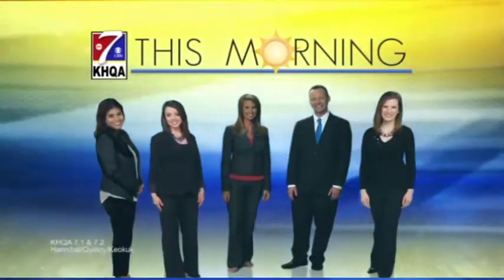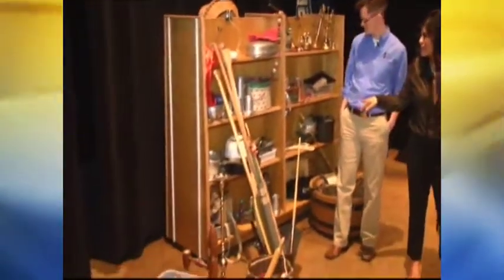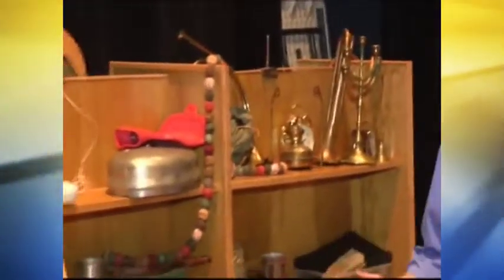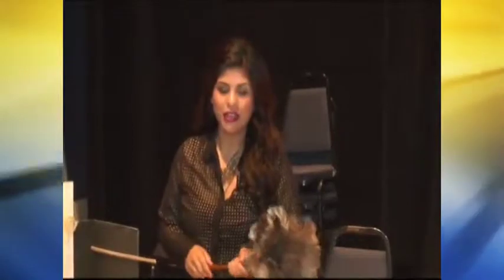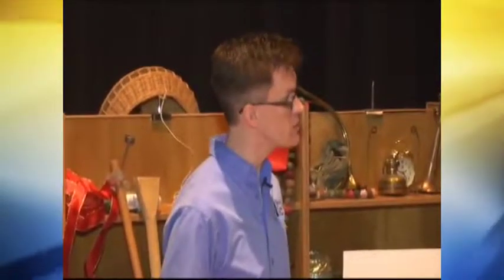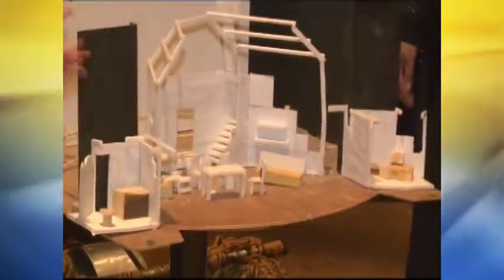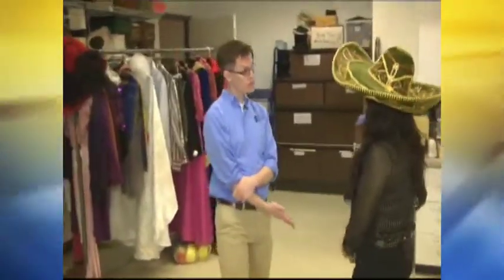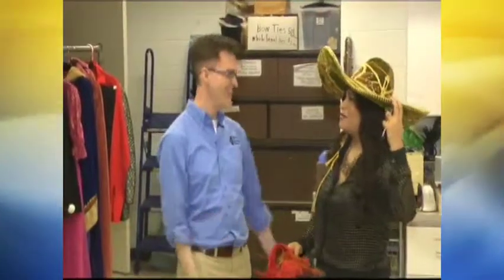KHQA This Morning goes behind the curtain at the Quincy Community Theatre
Captain Hook, Tinkerbell, Wendy...
...The Quincy Community Theatre is bringing all these characters to life in its up coming play, Peter Pan.
KHQA's Kristen Aguirre takes you behind the stage curtain and shows you what Neverland really looks like.